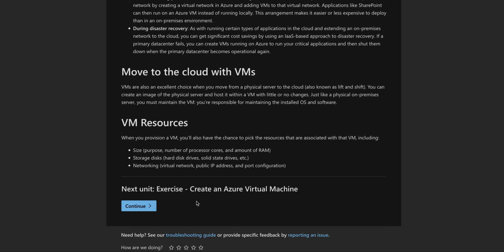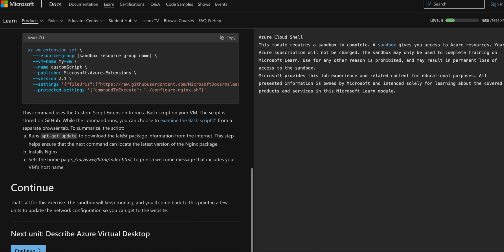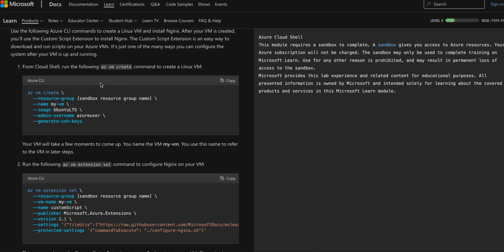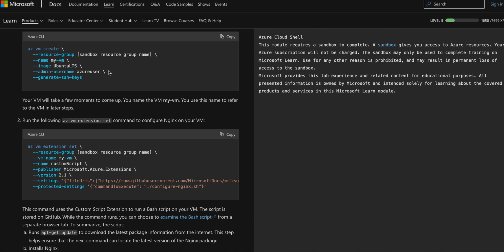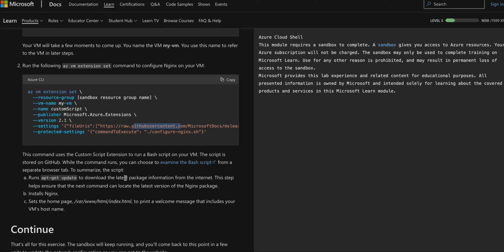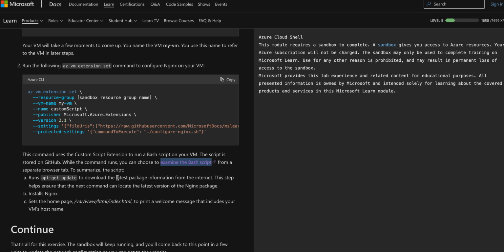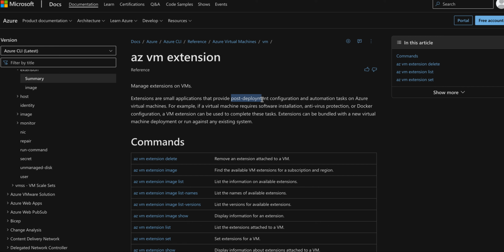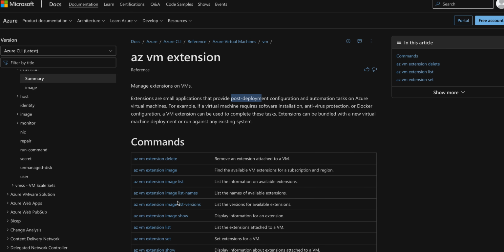AZ 900-Microsoft Learning Path-Module 3 -Create Azure VM Steps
-From the Cloud Shell
az vm create \
  --resource-group [sandbox resource group name] \
  --name my-vm \
  --image UbuntuLTS \
  --admin-username azureuser \
  --generate-ssh-keys